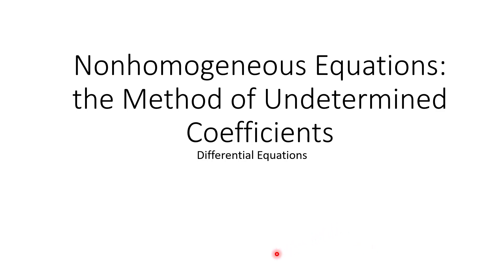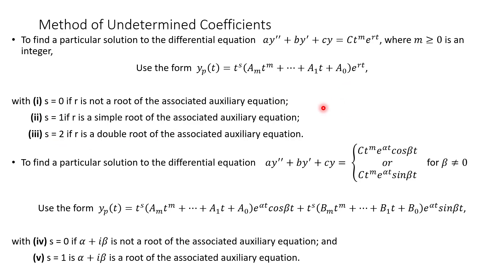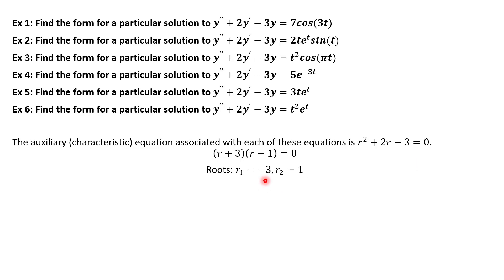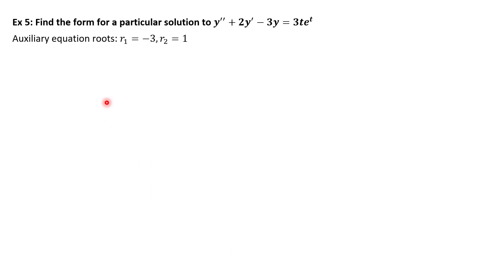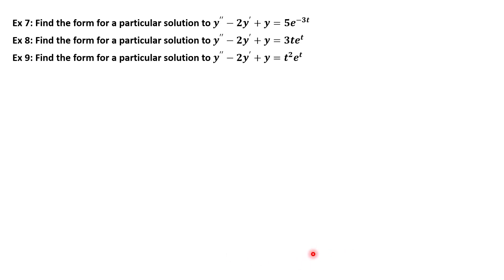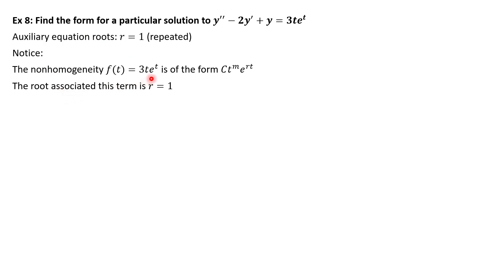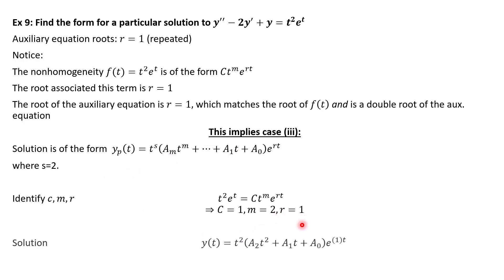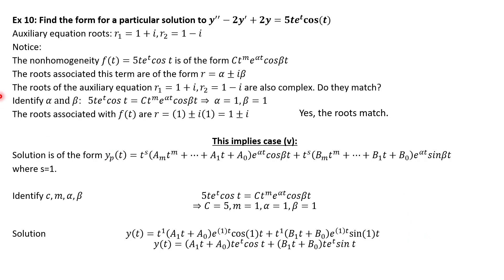Method of Undetermined Coefficients (Differential Equations)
In this video, we learn the method of undetermined coefficients. This technique can be used to find a particular solution to some nonhomogeneous linear differential equations. We work through 10 examples.